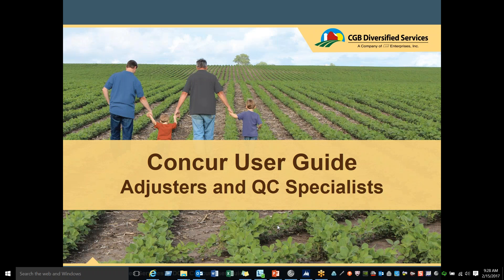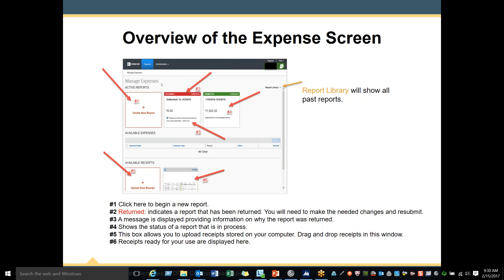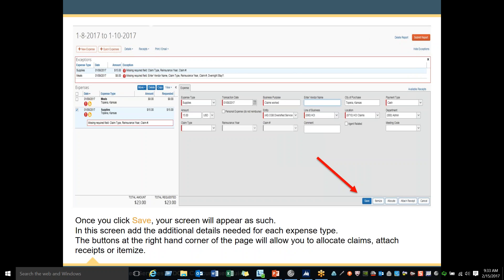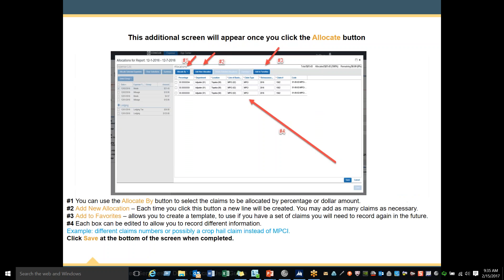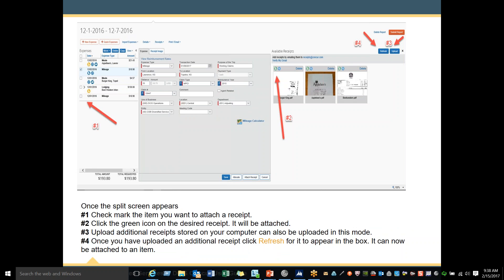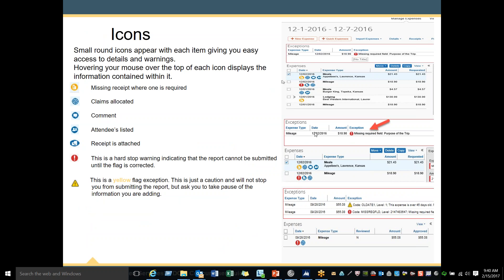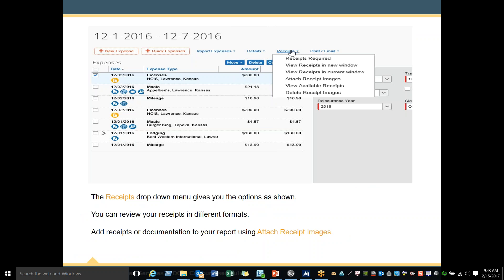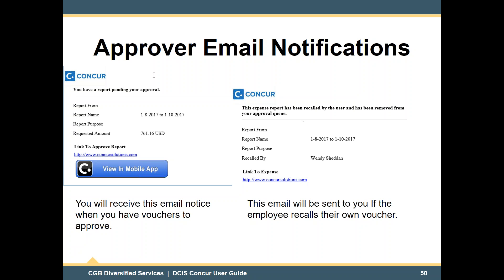Concur Expense Report Training